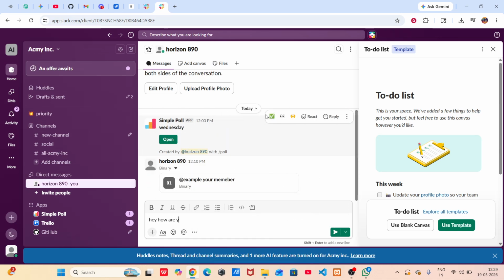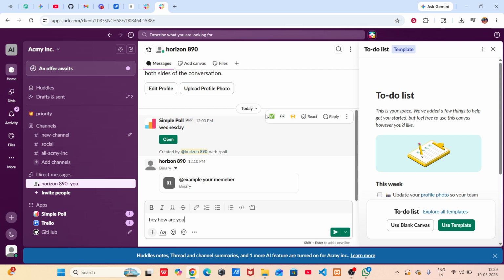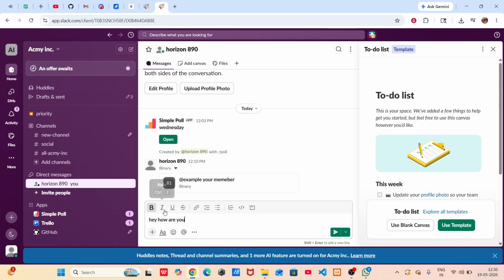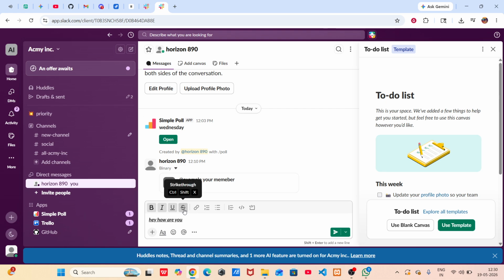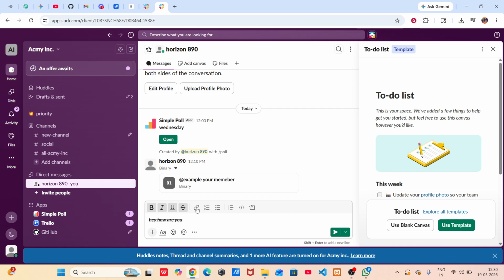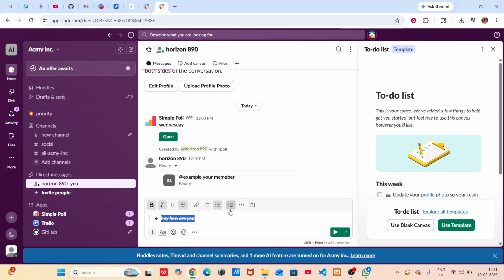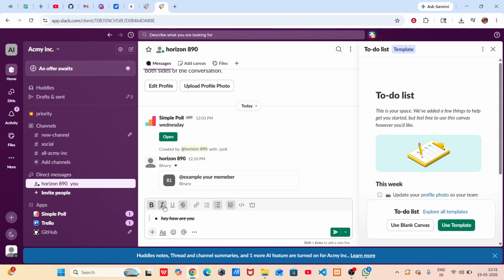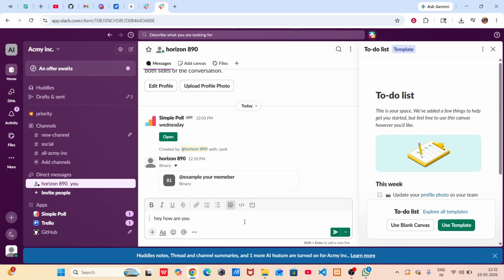How to Design and Format Messages in Slack (Step By Step) (2026 Guide)